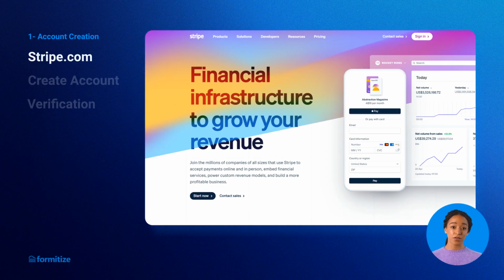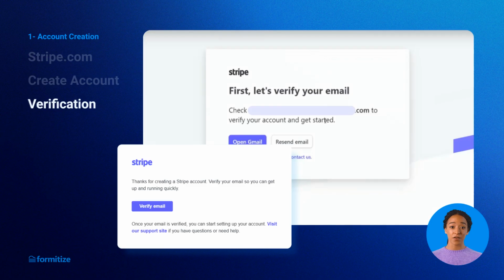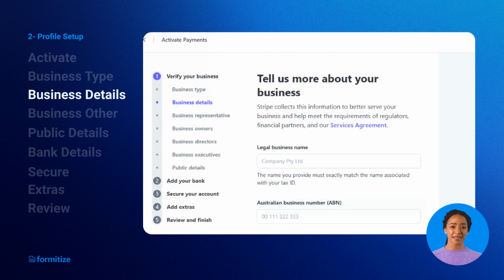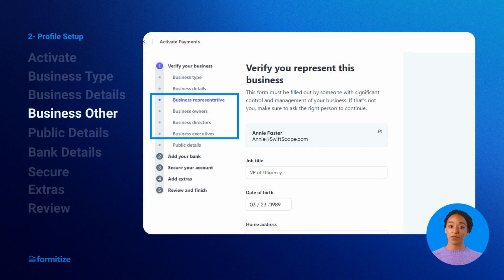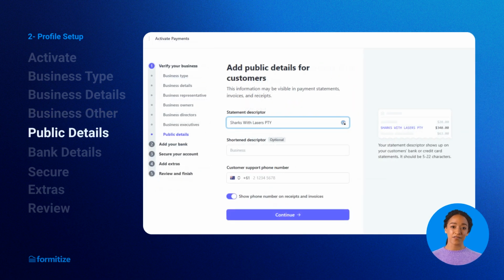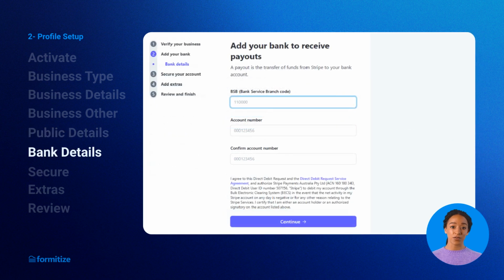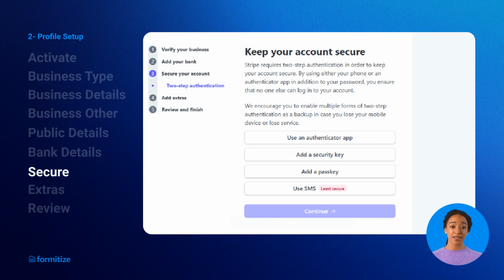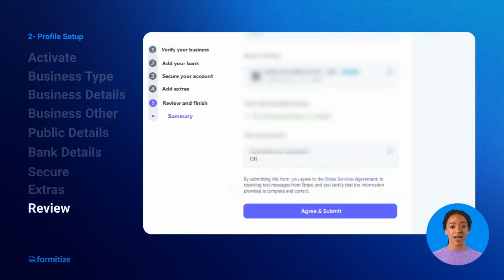Stripe Account Setup - 2025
Learn how to setup your stripe account and make the most of Formitize PayNow Module